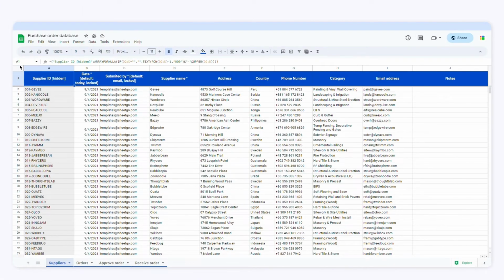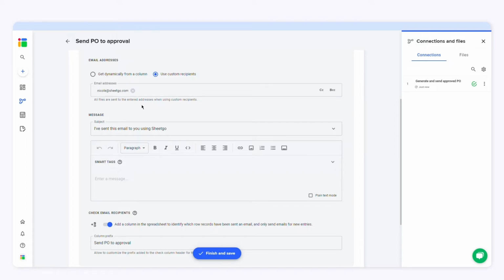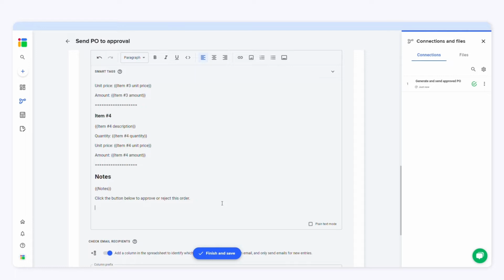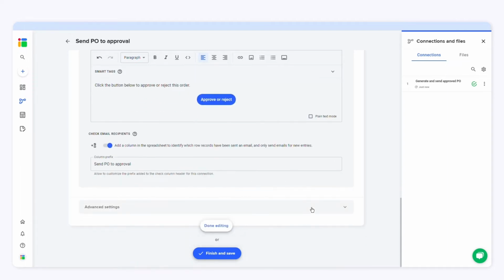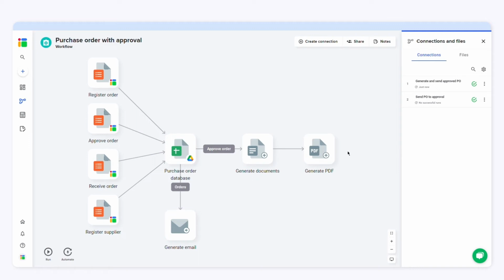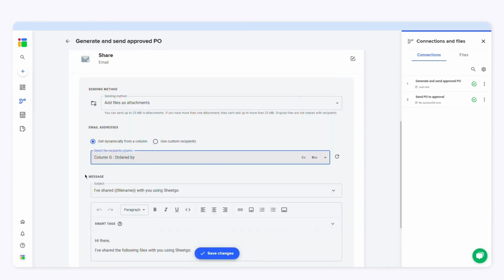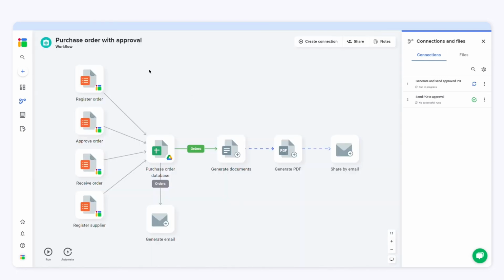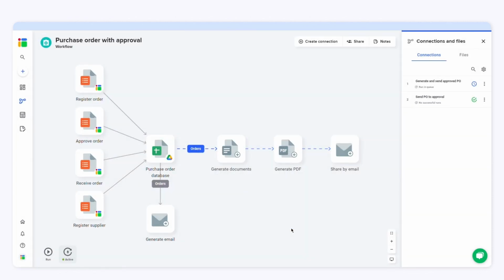How to send personalized mass emails with Sheetgo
Check out this step-by-step guide on creating a mail merge and sending personalized emails to multiple recipients automatically with Sheetgo. Learn exactly how to leverage your data in Google Sheets to send mass emails that look custom-written for every single recipient.

Video breakdown:
0:00 - 0:31: Introduction
0:32 - 0:44: Select a source
0:45 - 2:01: Send an email as a notification
2:02 - 3:16: How to send attached documents in your emails
3:17 - 3:36: Schedule automatic transfers
3:37 - 3:58 Summary & links